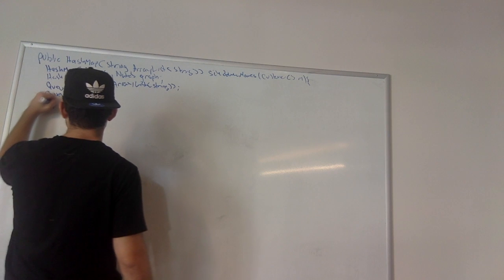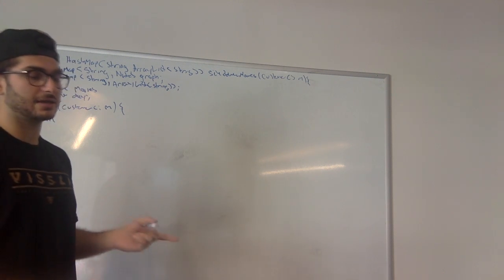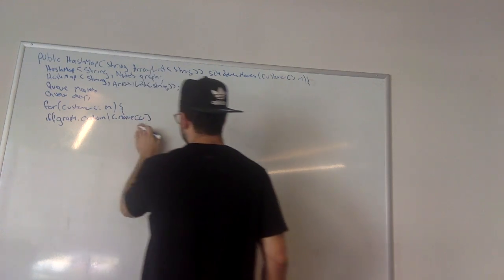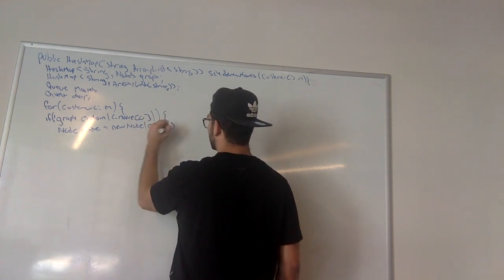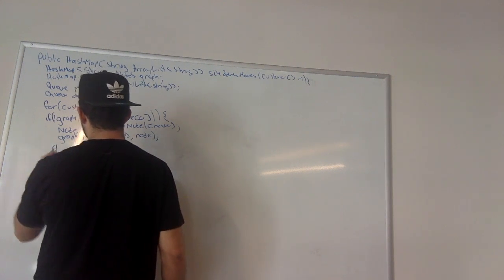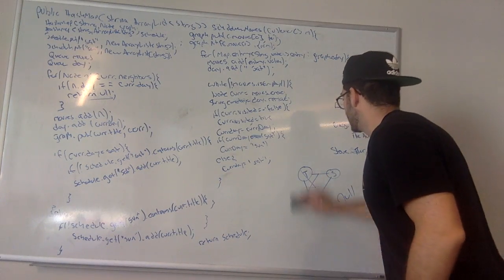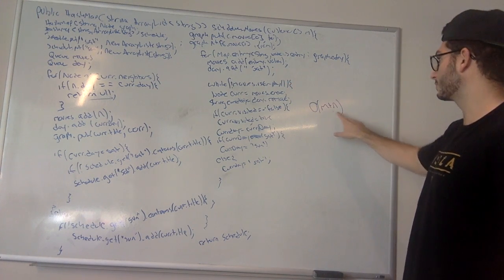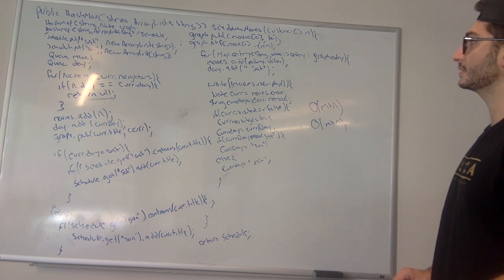Chinchilla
1:25 Algorithm
22:05 good case
29:43 bad case
33:52 time + space complexity